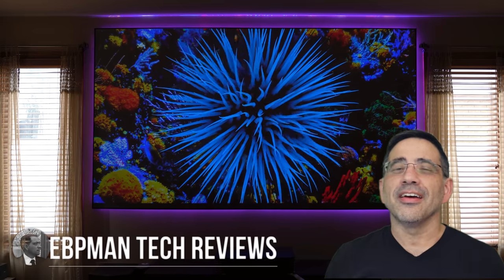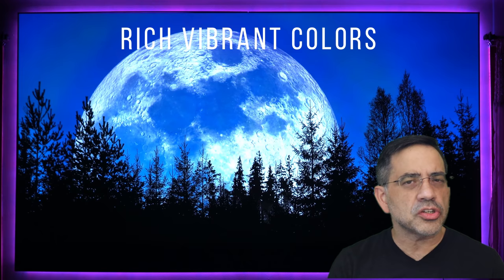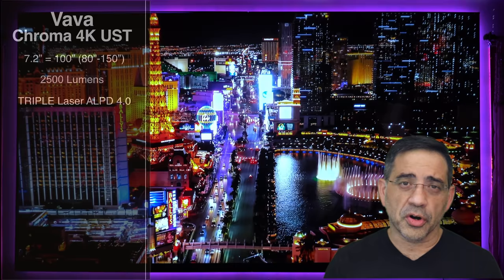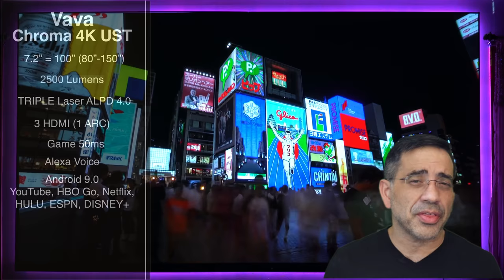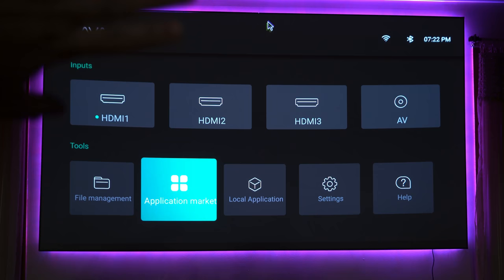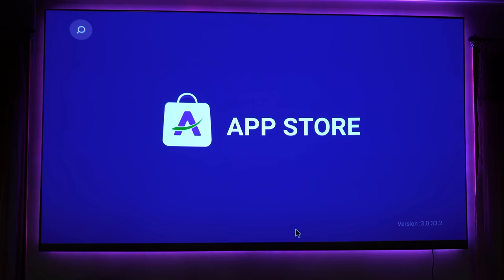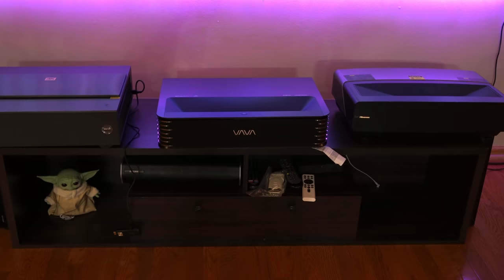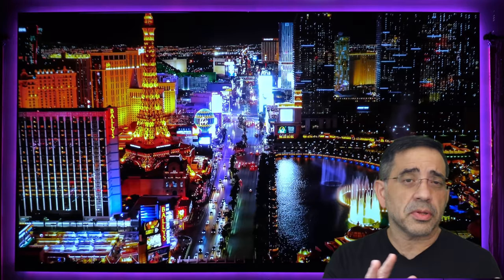New 2021 Vava Chroma Triple Laser 4k Ultra Short Throw Projector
Guys here is my preview of the Vava Chroma 2021 with tri laser technology. the screen I used is Elite Screen 123" I will have the vava 120 in my next video VAVA

00:00 Intro
03:18 Specs
07:24 New home and menu
14:23 Fan Noise
15:03 Audio Sample

| vava chroma indiegogo vava chroma laser projector vava chroma short throw projector vava chroma triple laser projector vava chroma projector review tri laser vava chroma 4k laser tv